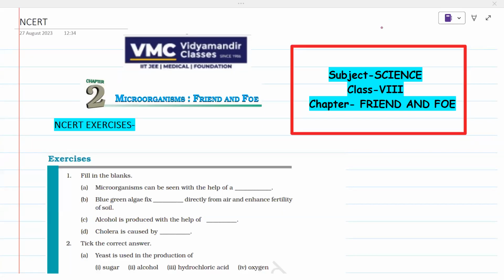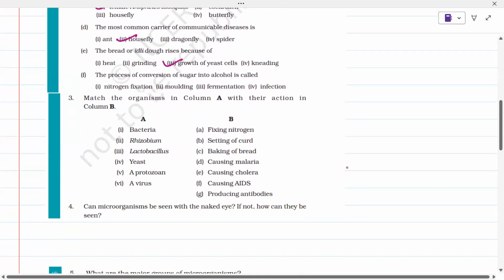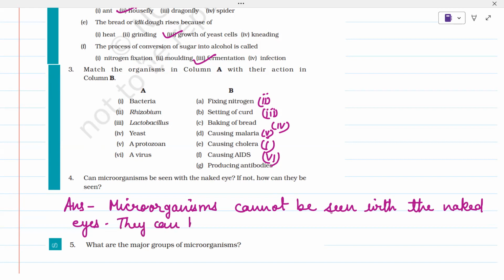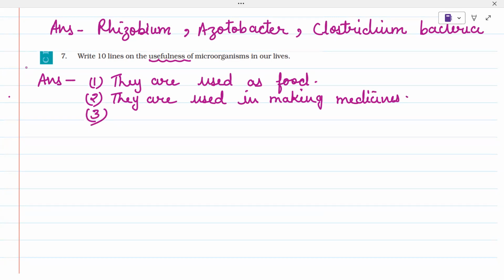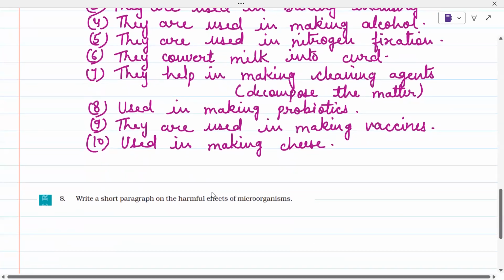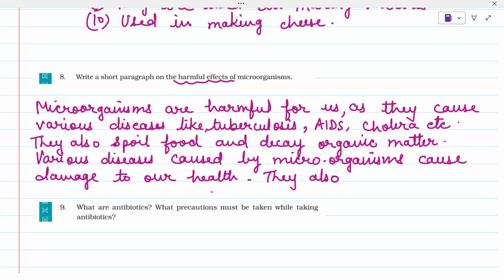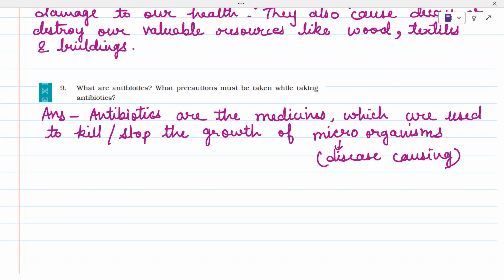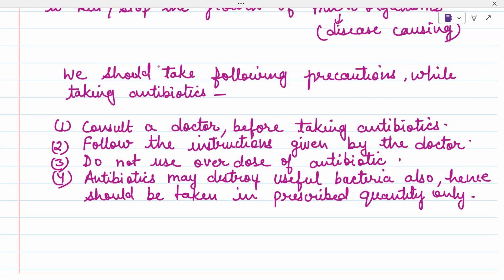"Unlocking the Microbial World: Friends and Foes | VIQ Program by VMC | Class 8"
"Discover the fascinating world of microorganisms in our latest VIQ Program by VMC for Class 8! 🦠🔬 Join us as we delve into the microscopic realm and uncover the incredible roles that these tiny creatures play as both friends and foes in our everyday lives. Get ready for an eye-opening journey into the world of bacteria, viruses, and more! Don't miss out on this educational adventure!"